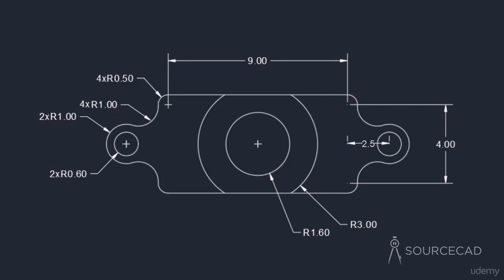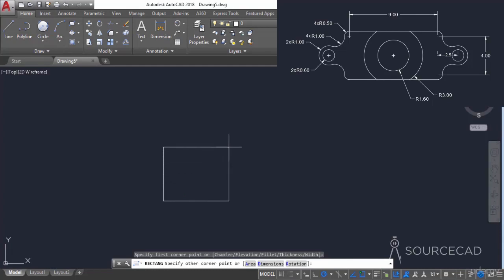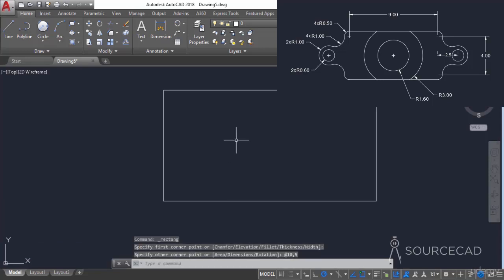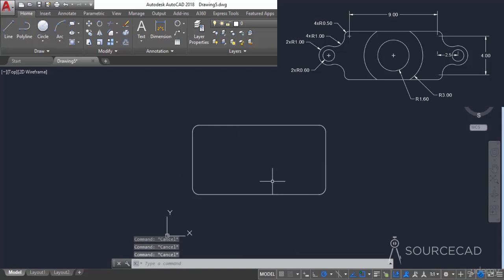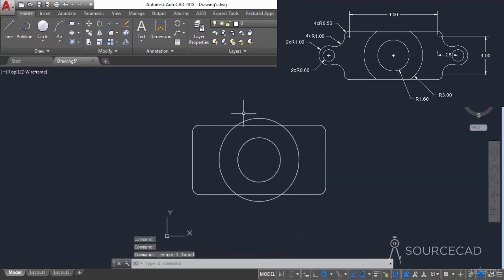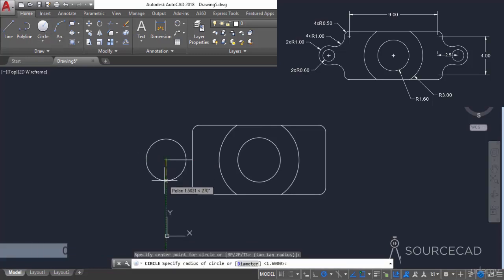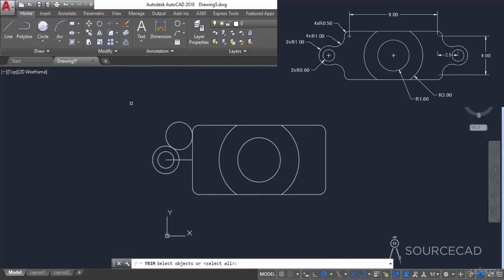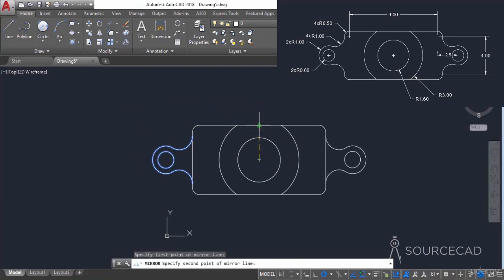038 Practice Question